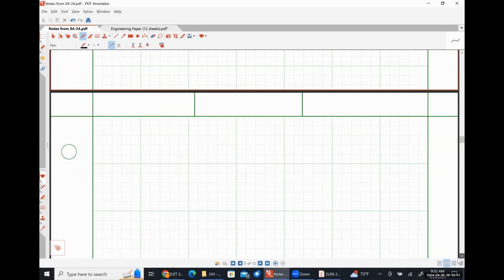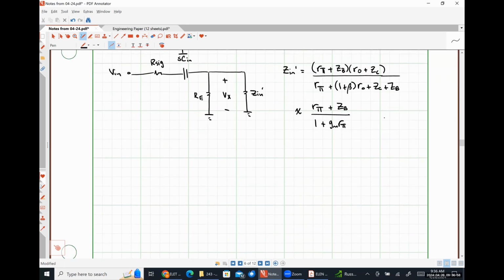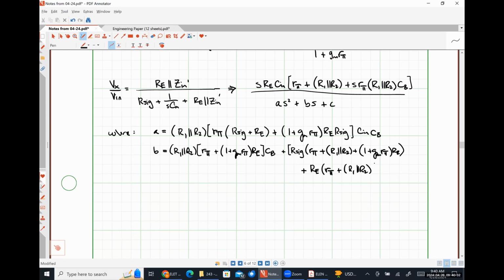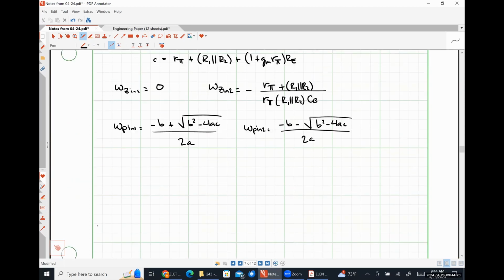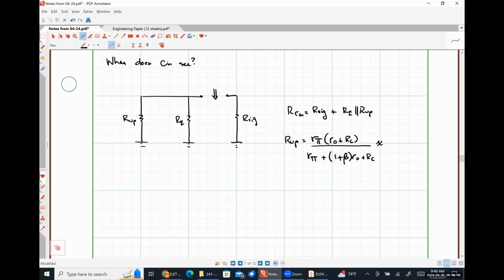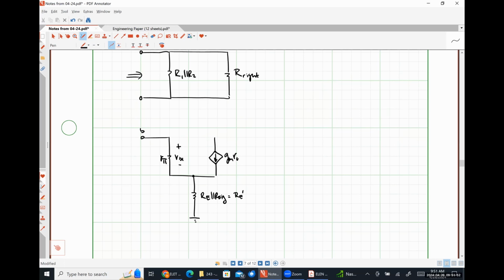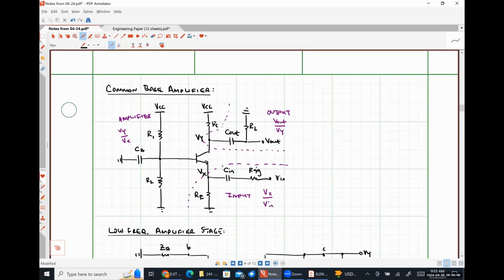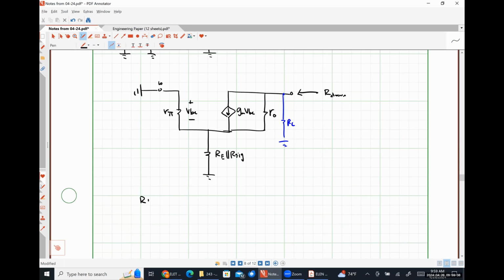ELEN 336 (Spring 2024) - Class Meeting #18 - 04/26/2024